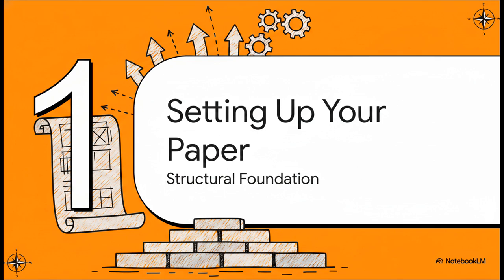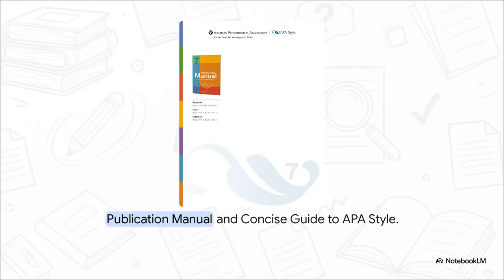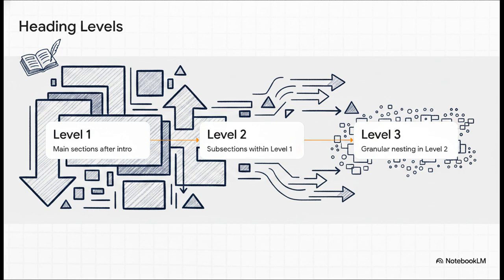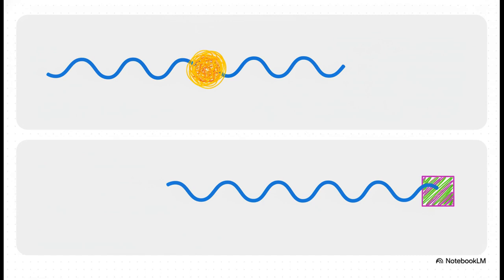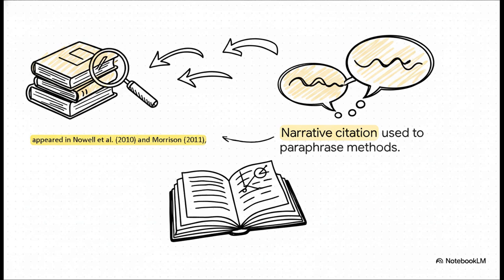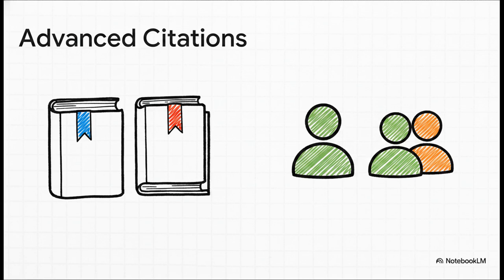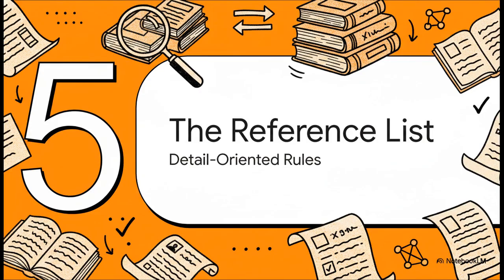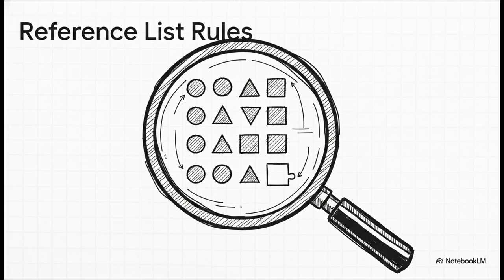APA 7th Edition Formatting for Professional Paper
Learn how to properly edit your professional paper for submission in APA 7th formatting style.